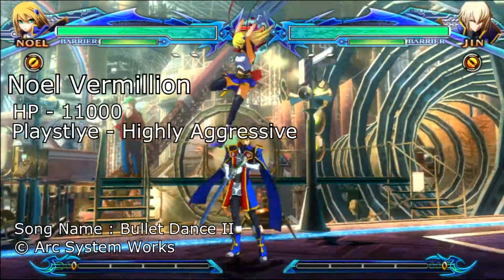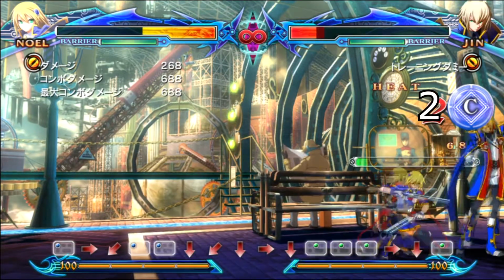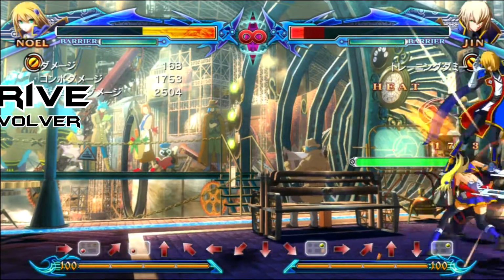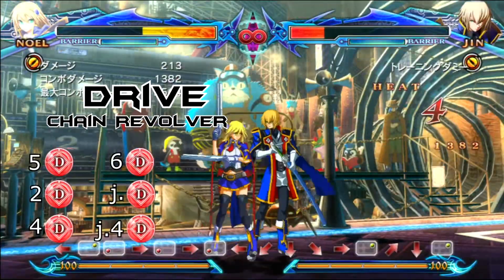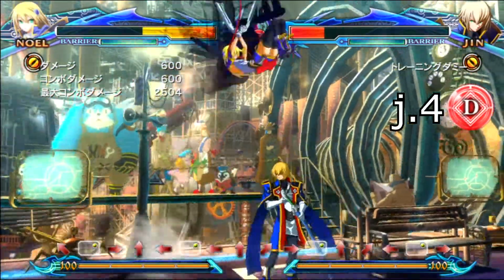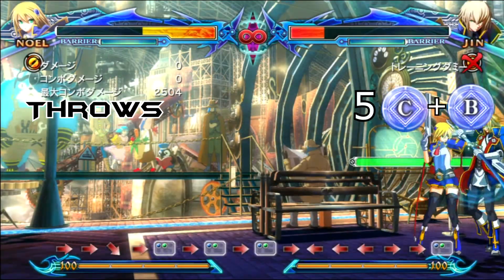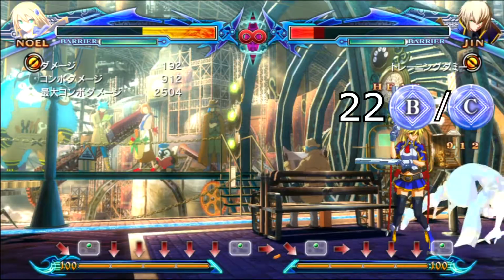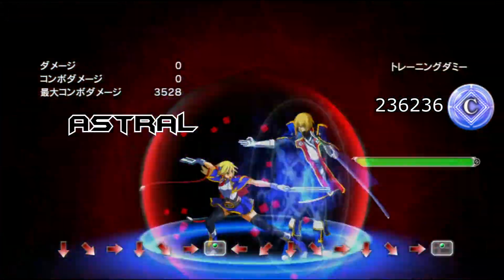Character Showcase - Noel Vermillion - Blazblue Chrono Phantasma - Angry Masherz Original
Apparently these types of videos aren't easily made , quite time consuming in fact ! Would have liked to make more than one per week , but I don't think that is possible without abandoning a lot of other tasks . Remember to choose the format for Training Day ! I am eager to hear what you guys have to say about it ! Also please do send me feedback about this video as well .